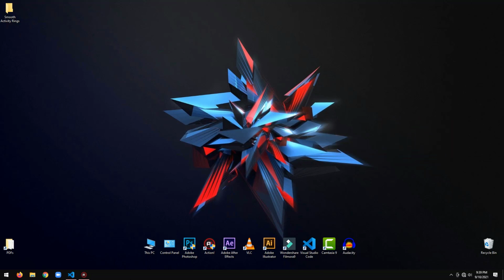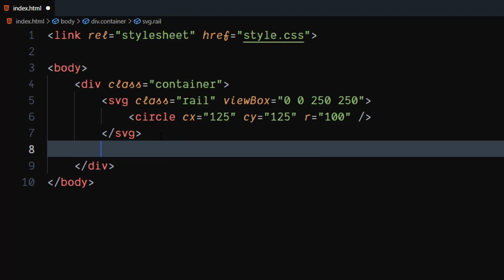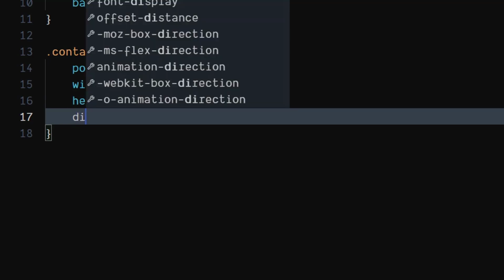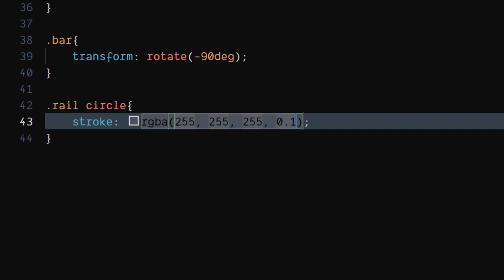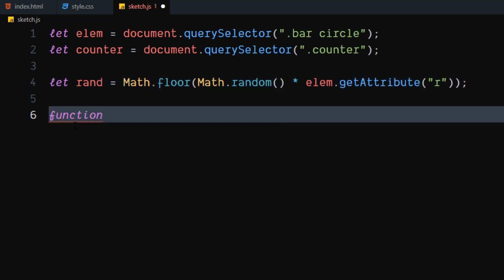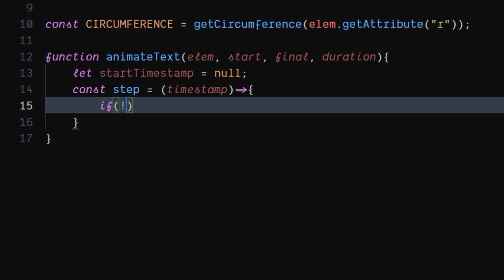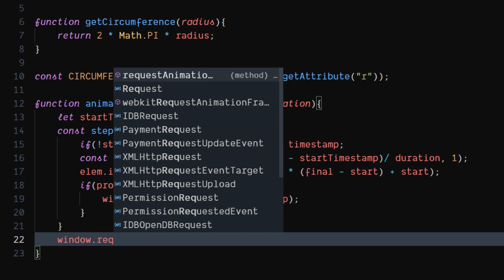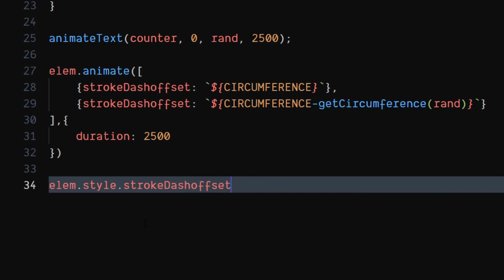Smooth Activity Rings | HTML, CSS and JS Tutorial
Hey Everyone, Welcome back to my tutorial. In this tutorial, I will show you, how to create Smooth Activity Rings, using HTML, CSS, and JavaScript.

• Use Case: To show progress of something
• Timestamps:-

0:00 - Introduction
1:00 - Writing HTML Code
3:32 - Writing CSS
7:40 - Writing JavaScript Code
15:15 - Final Preview
15:50 - Outro